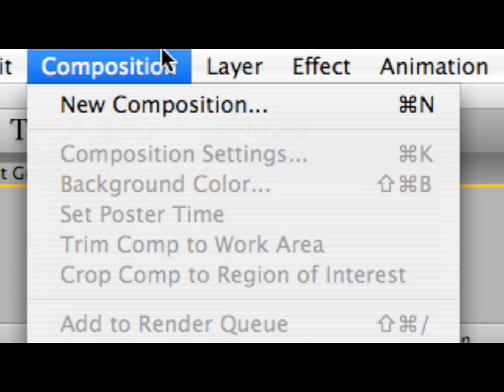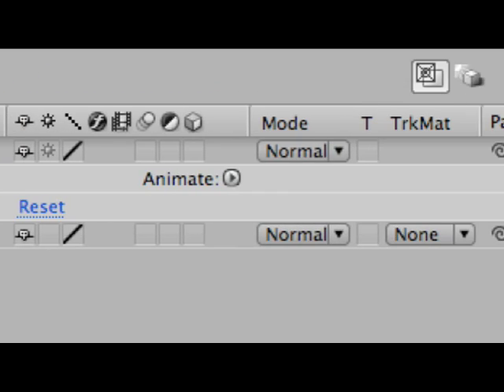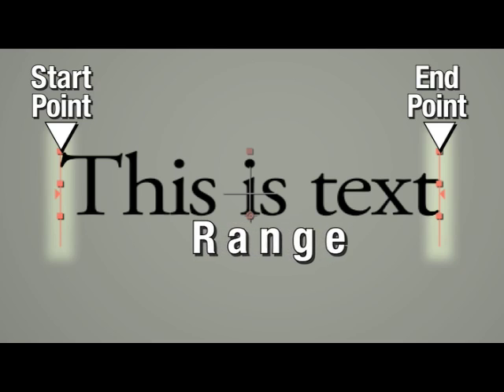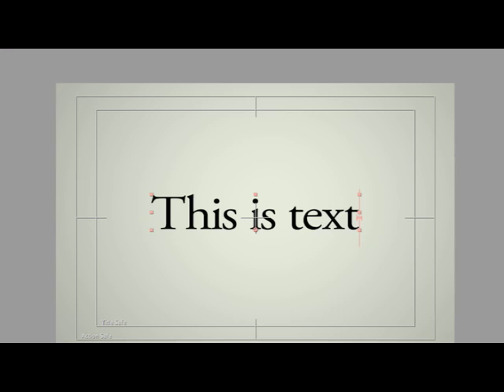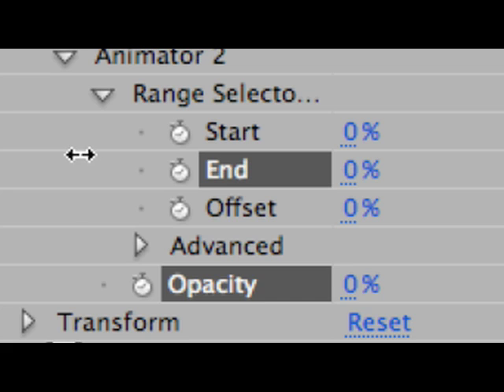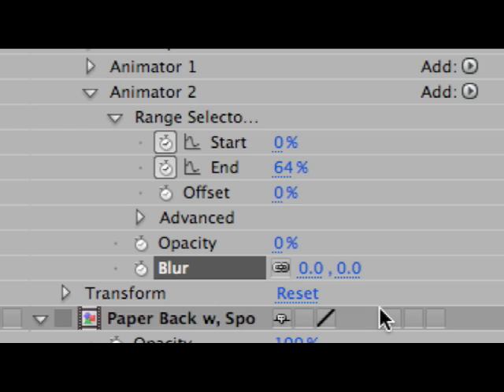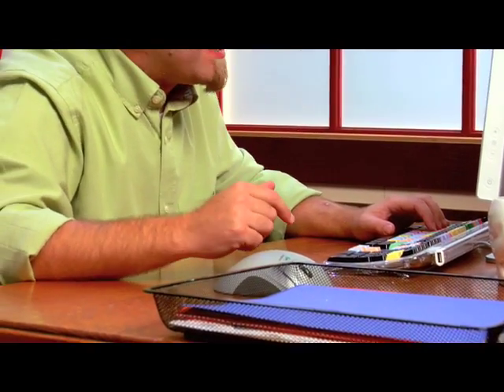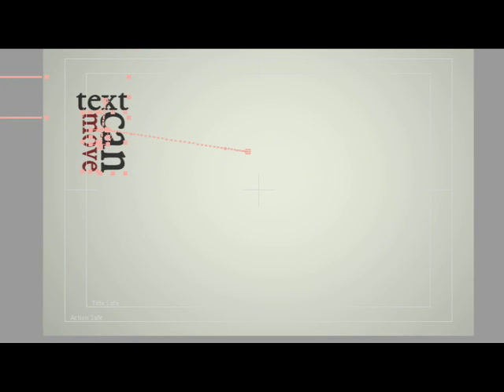Cutting Class - Ep06 - Type Hype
Text doesn't need to stand still in your videos. Here are some ways to set your type in motion. It's an epistemic etymology of kinetic typography.